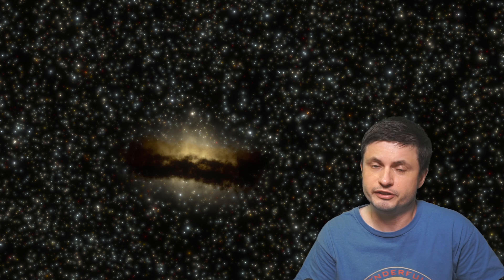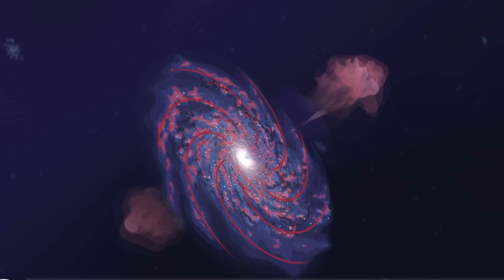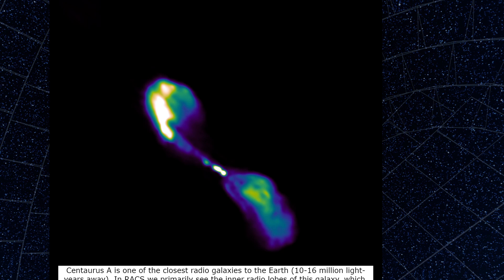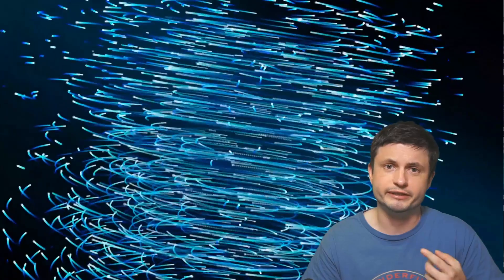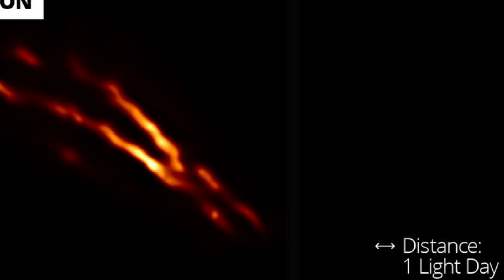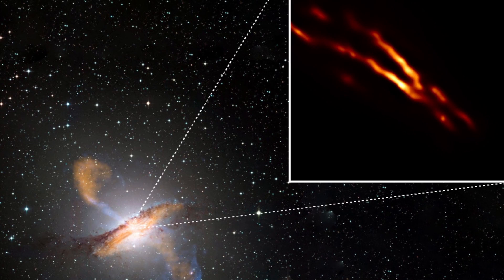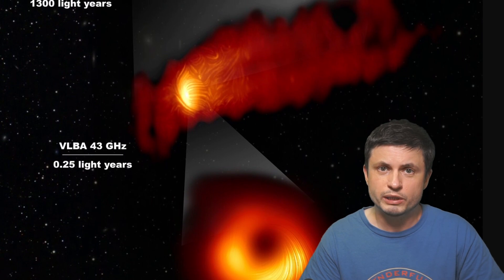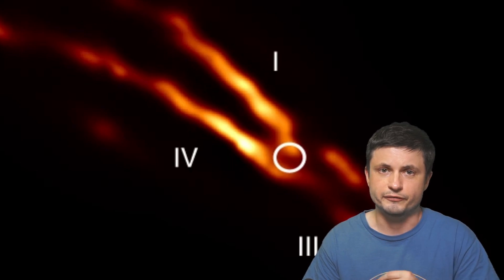Detailed Picture of Another Black Hole Uncovers Unusual Jets - Centaurus A*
Hello and welcome! My name is Anton and in this video, we will talk about new images of a black hole in the middle of Centaurus A galaxy

Tybie Fitzhugh
Viktor Óriás
Les Heifner
theGrga
Steven Cincotta
Mitchell McCowan
Partially Engineered Humanoid
Alexander Falk
Drew Hart
Arie Verhoeff
Aaron Smyth
Mike Davis
Greg Testroet
John Taylor
EXcitedJoyousWorldly !
Christopher Ellard
Gregory Shore
maggie obrien
Matt Showalter
Tamara Franz
R Schaefer
diffuselogic
Grundle Muffins

Images/Videos:
Radboud University; ESO/WFI; MPIfR/ESO/APEX/A. Weiss et al.; NASA/CXC/CfA/R. Kraft et al.; EHT/M. Janssen et al.
X-ray: NASA/CXC/SAO; optical: Rolf Olsen; infrared: NASA/JPL-Caltech; radio: NRAO/AUI/NSF/Univ.Hertfordshire/M.Hardcastle
NASA, ESA, and L. Hustak (STScI)